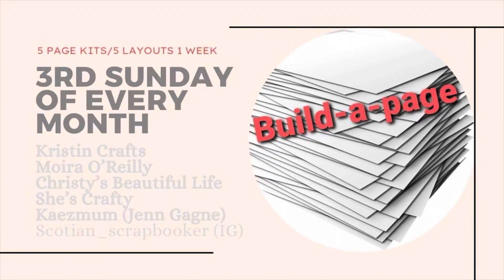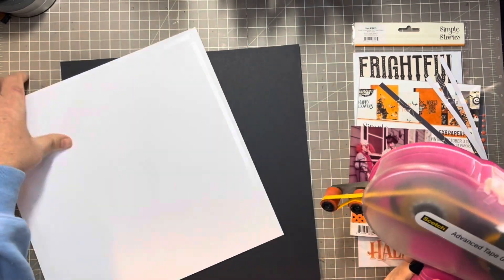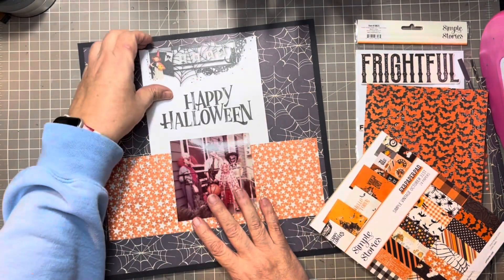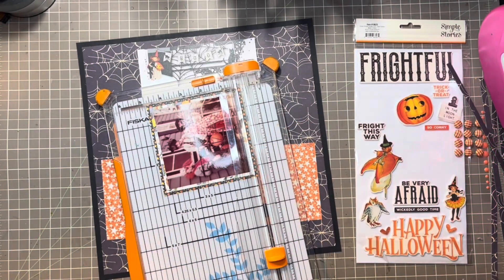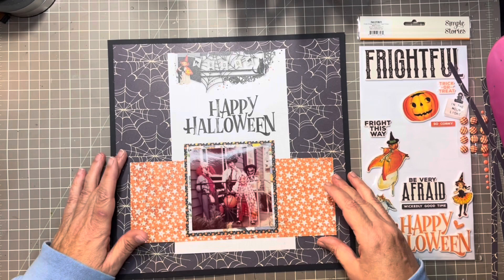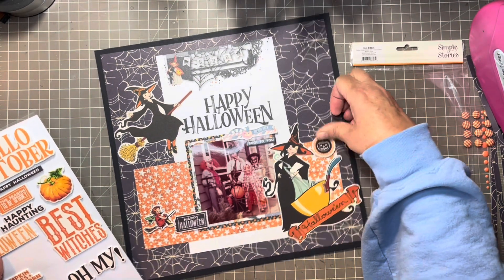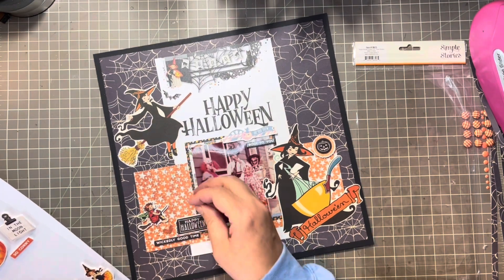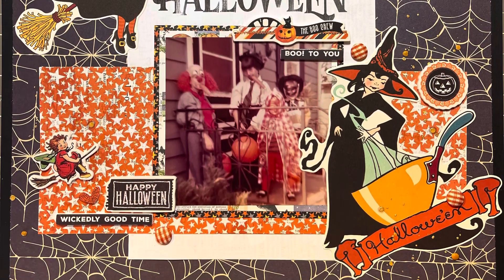Build-A-Page November 2023//Process Video 2023-66